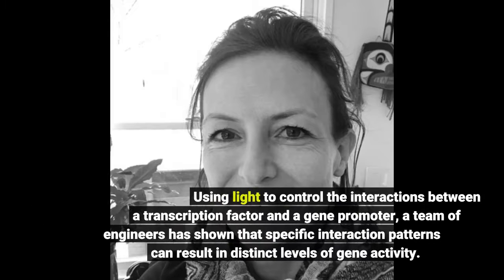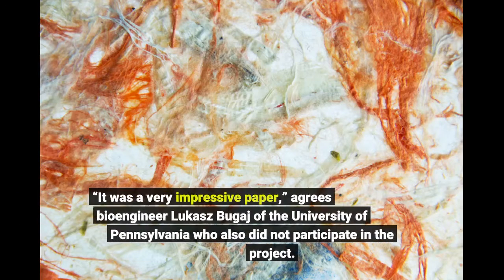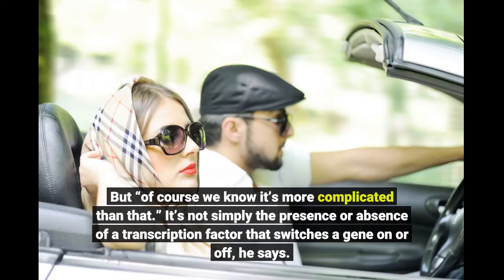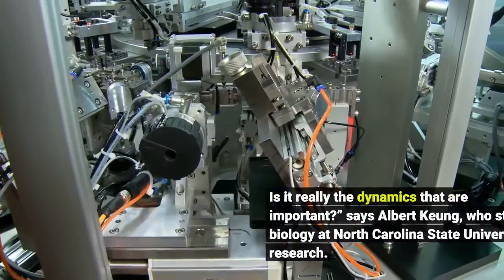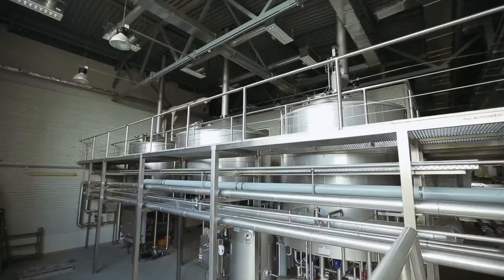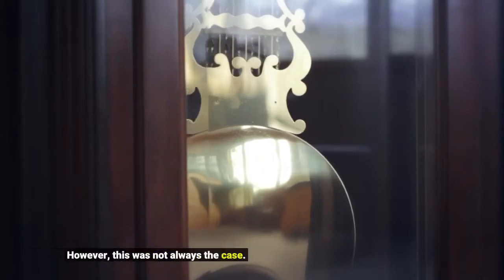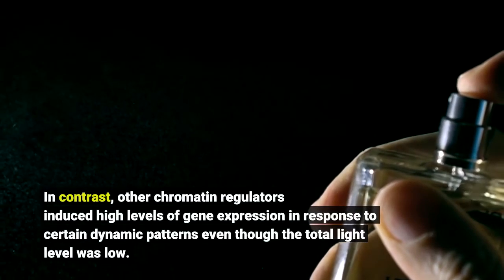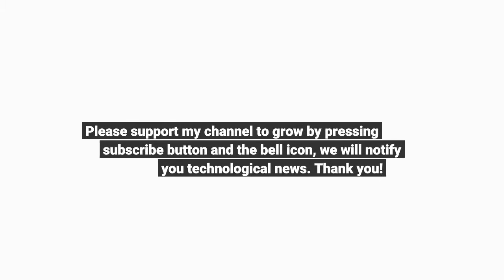Signaling Dynamics Fine-Tune Gene Expression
Using light to control the interactions between a transcription factor and a gene promoter, a team of engineers has shown that specific interaction patterns can result in distinct levels of gene activity. In their paper, published this week (August 31) in Cell Systems , the team suggests this novel gene control mechanism could be harnessed for biotechnological applications. “It’s pretty cool; it’s pretty novel. It takes a different view of how gene regulation works, or can work,” says bioengineer Jeff Tabor of Rice University who was not involved in the study. The study shows “how information can be encoded [in dynamic signals] . . . and how we can modify it to be able to program cellular behavior,” he says. “It was a very impressive paper,” agrees bioengineer Lukasz Bugaj of the University of Pennsylvania who also did not participate in the project. “It’s a very systematic, quantitative look at how such information is transmitted across a promoter.” The textbook description of gene regulation, Bugaj explains, holds that an activating protein, known as a transcription factor, binds to a gene’s promoter region to start transcription. But “of course we know it’s more complicated than that.” It’s not simply the presence or absence of a transcription factor that switches a gene on or off, he says. A number of elements can influence the amount of expression. There may be differences in the total amount of available transcription factor, for instance, or in the accessibility of the promoter because of local changes to chromatin structure—that is, the way the DNA is wrapped around its associated proteins. Variations in the dynamics of a given transcription factor also seem to influence gene expression outcomes, says Tabor. For example, certain transcription factors have been found to either shuttle between the nucleus and cytoplasm, or to stay in the nucleus long-term. You can think of it like a visiting relative, he says. “Your mom could come visit you for a week straight, or she could come one day a month for seven months.” The total time she spends in your house would be the same, but the effect would be very different. But while evidence suggests different dynamics of transcription factors induce different outcomes, it’s been a challenge to study the phenomenon systematically. This is in part because studies have tended to look at natural gene­–transcription factor interactions where other confounding influences—such as modifications to transcription factors or associations with other proteins—could be at play. “The direct question that needs to be answered is, do genes actually respond differently to these different dynamic patterns? Is it really the dynamics that are important?” says Albert Keung, who studies synthetic biology at North Carolina State University and led the research. To answer this question, Keung took a synthetic, “super-reductionist” approach, he says, to rule out confounding variables. “What we wanted to do was very directly control the transcription factor binding, or not binding, to the gene promoter.” The team made a synthetic gene, encoding a fluorescent reporter protein and controlled by a light-inducible promoter, and stably transfected it into the yeast Saccharomyces cerevisiae. The yeast were engineered to produce a specially-designed transcription factor such that when the cells were exposed to blue light, the transcription factor would bind to the promoter and activate transcription. When the light was switched off, the factor was released. Yeast cells containing the synthetic gene were grown in multiwell plates, with each well exposed to its own programmable LED light. The wells received different light patterns that varied in pulse frequency, duration, and intensity, for 14 hours, at which point the researchers chemically halted gene expression and analyzed the cells using flow cytometry. A total of 119 light patterns were tested. The data revealed that, in general, more light (that...